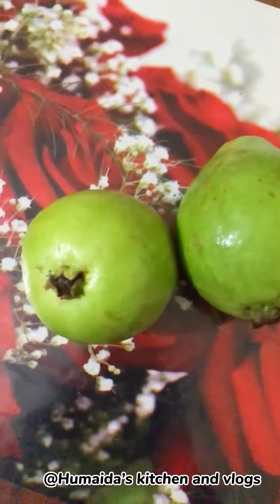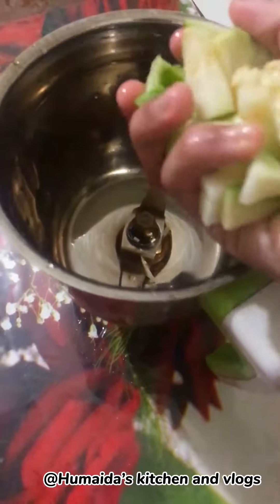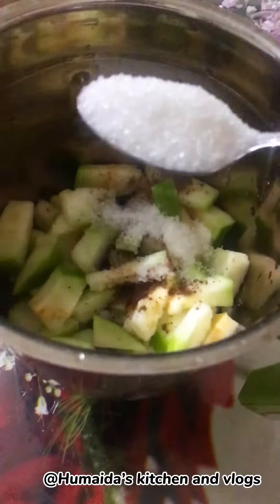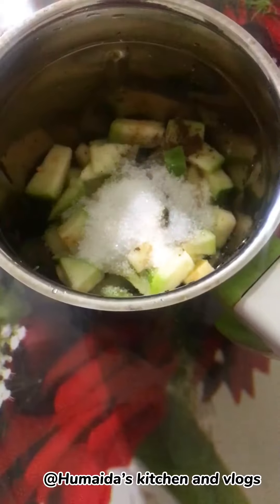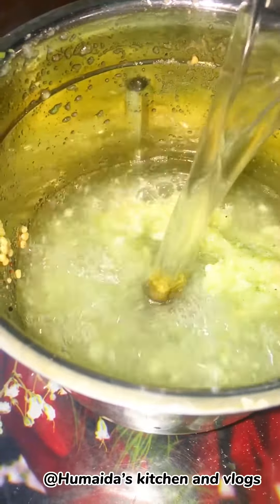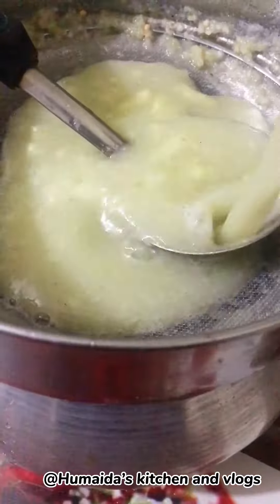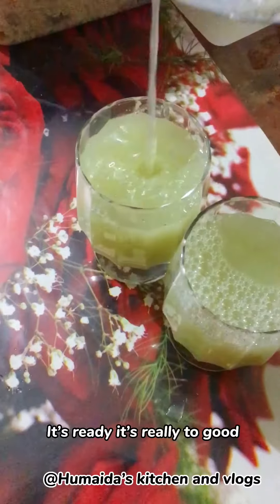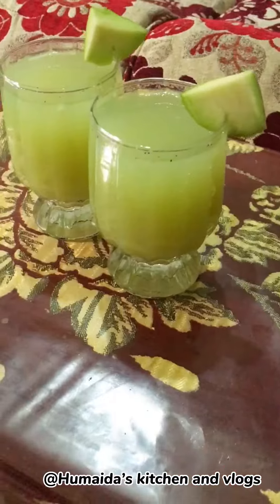Ghuava juice 🧃 🍐recipe ||😋😋plz do share my blogs